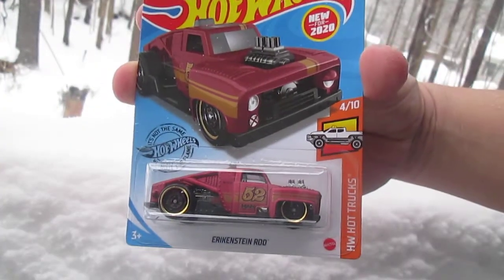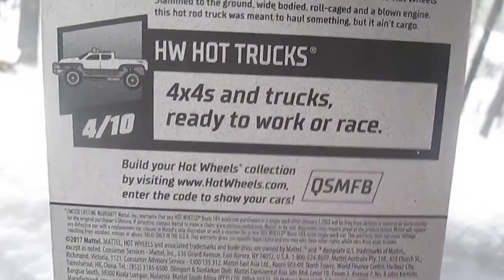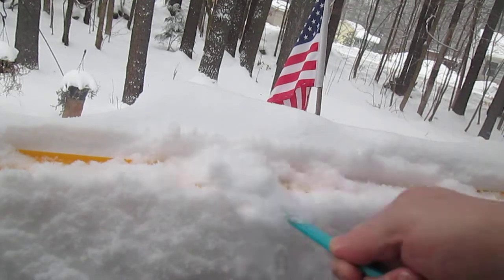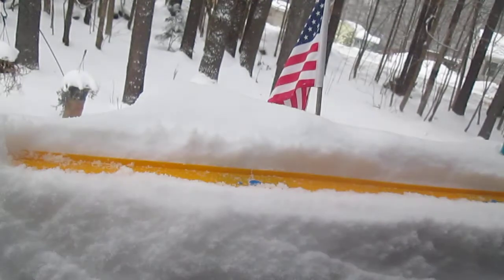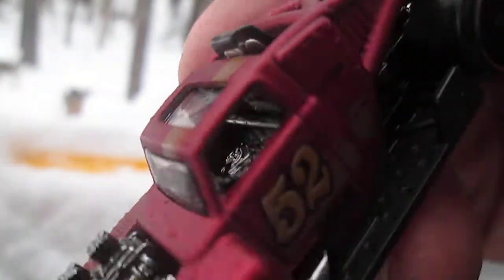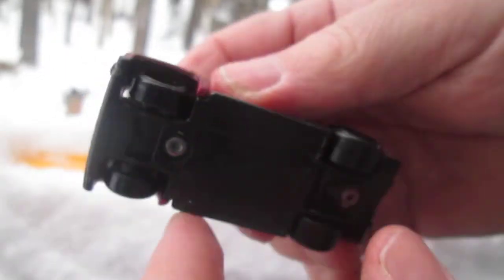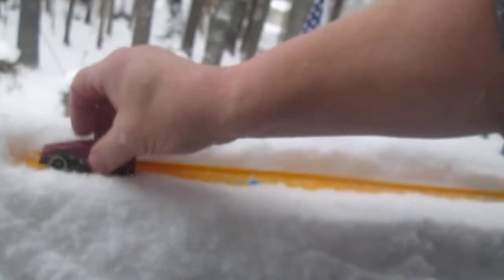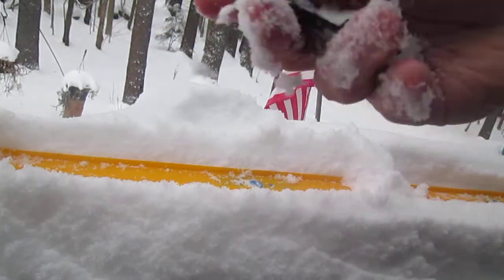HW Hot Trucks Erikenstein Rod 2020 Hot Wheels Unboxing a Toy Truck for Review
Watch as we open up this awesome 4x4 and add it to the Timmys10again toy collection.